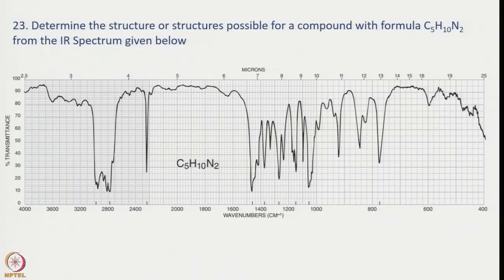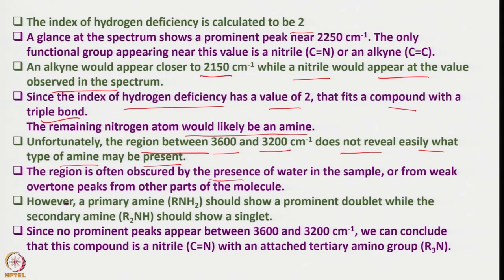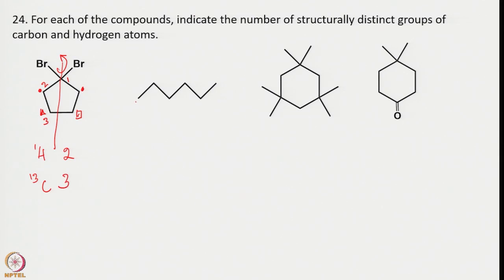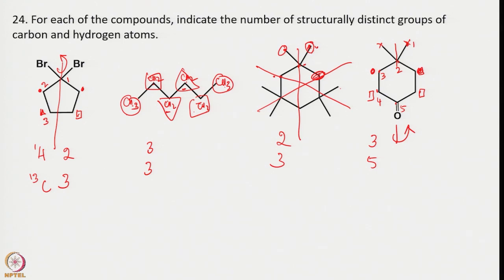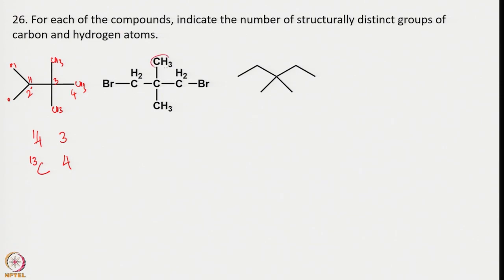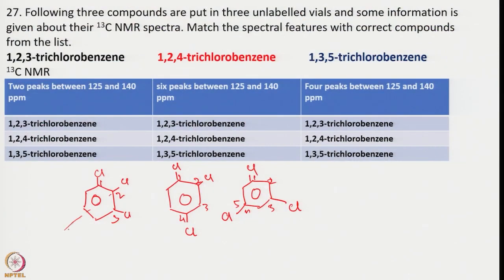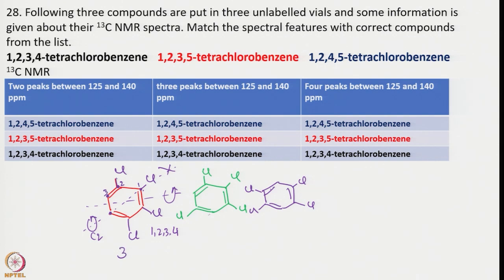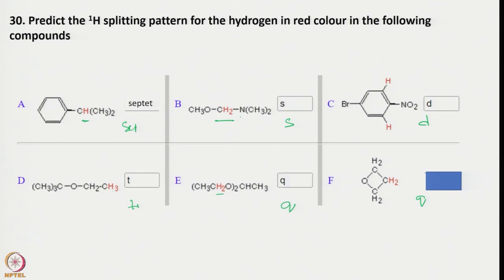Problems and Solutions-4